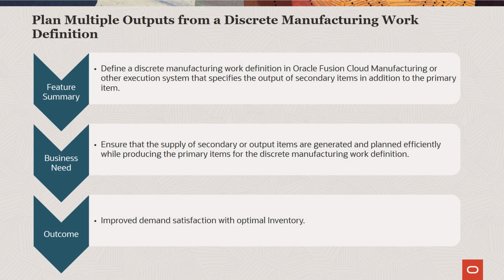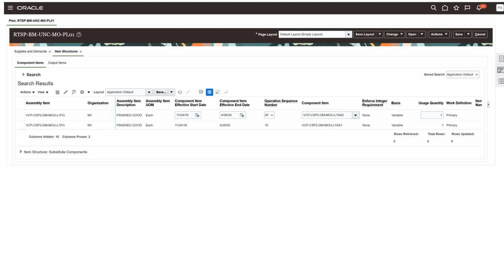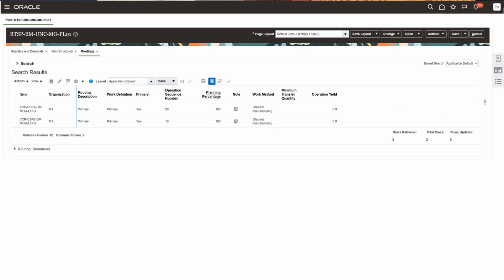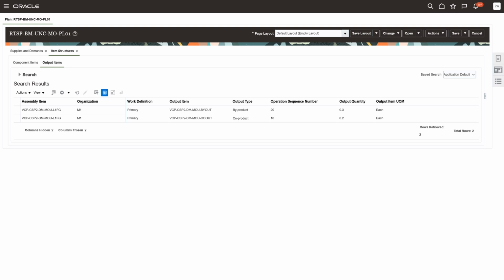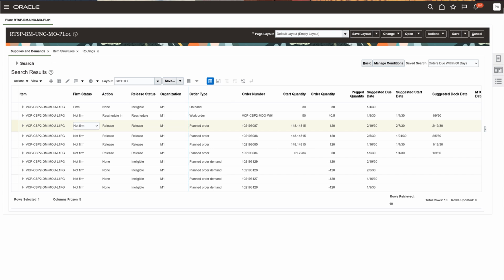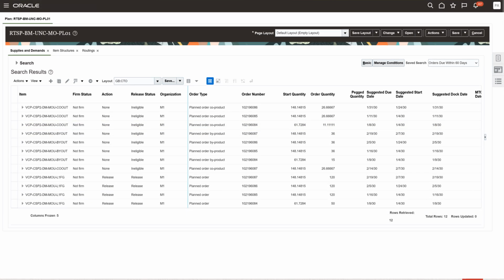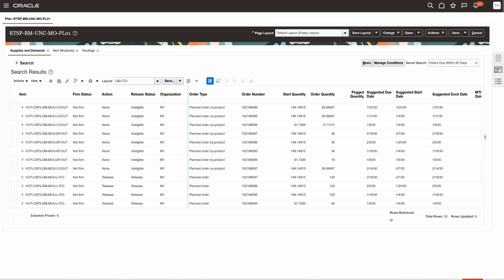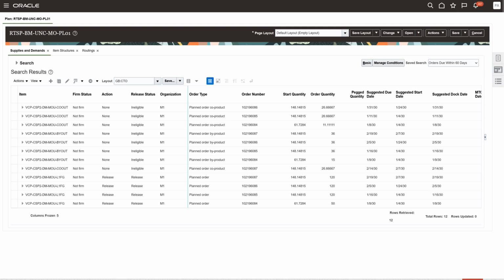Plan Multiple Outputs from a Discrete Manufacturing Work Definition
Update 24C Supply Planning Demo